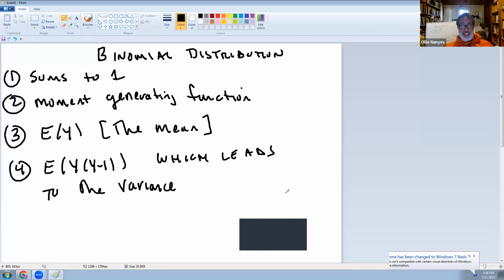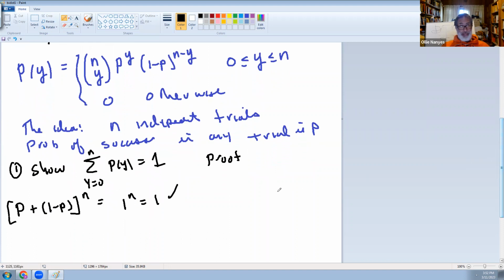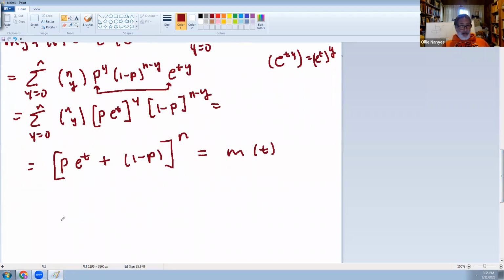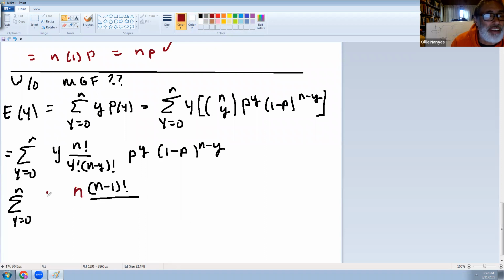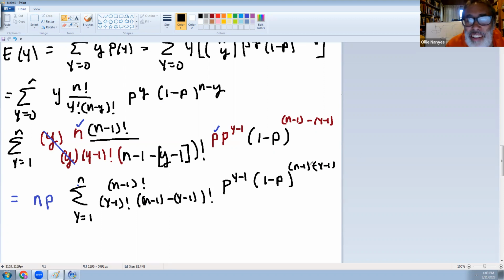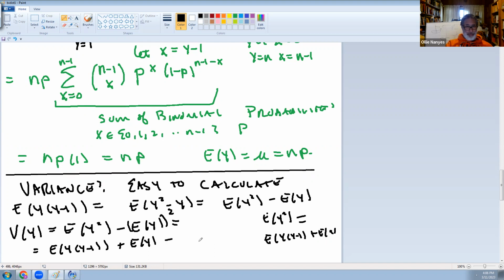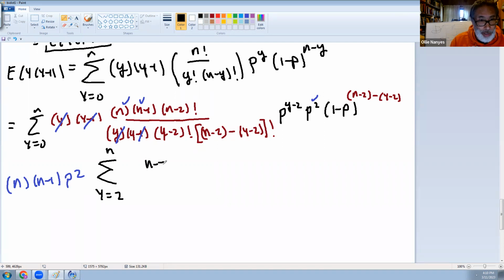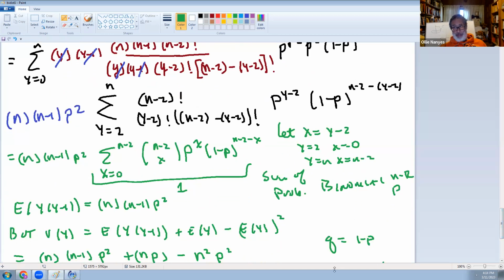Annoying calculations: binomial distribution mean, variance, moment generating functions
This is how to calculate the mean, variance and the moment generating function of the binomial distribution.